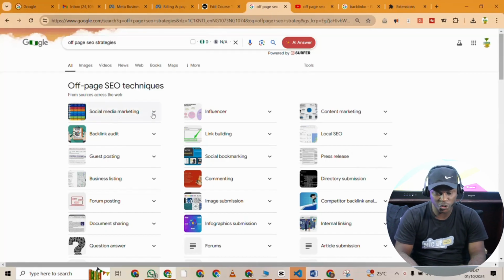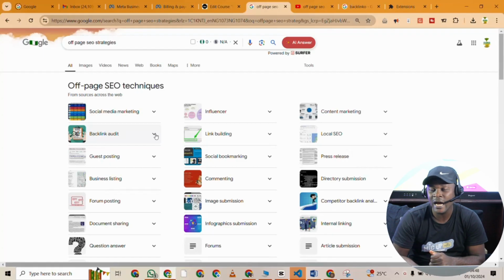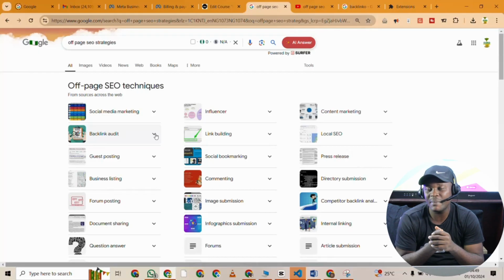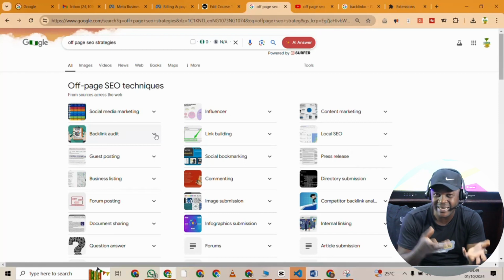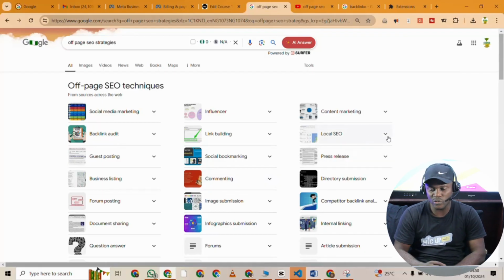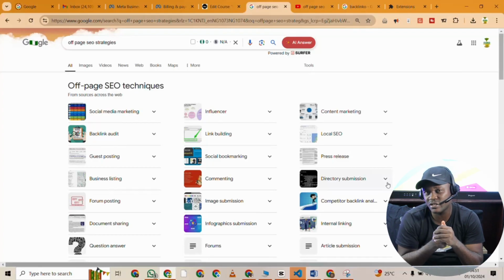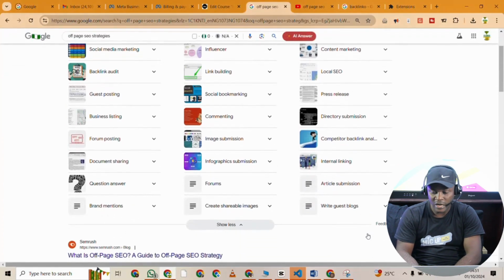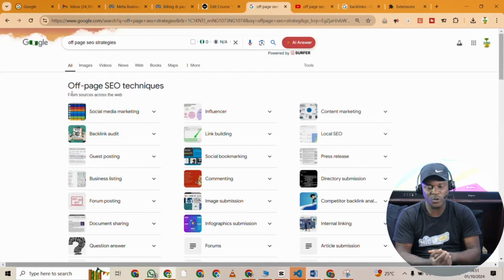Off-Page SEO Tutorial - Plus Link Building Strategies For Beginners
Offpage SEO is a type of SEO which refers to all the measures that can be taken outside of your immediate website in order to improve its position in search rankings (Google or Bing).

There are actually several reasons for engaging in Off-page SEO, and one of the most prominent reasons is business relevancy.

When your website gets plenty mentions by competing or third-party websites, that is a big sigh to the search engines that your business is relevant to searchers queries and intent.

Apart from this, another big reasons your must engage in off-Page SEO is to gain as much Backlinks as possible especially from Authority sites.

In this video, I have taken time to explain some of the strategies.

Please check out other free digital marketing videos in my playlist;